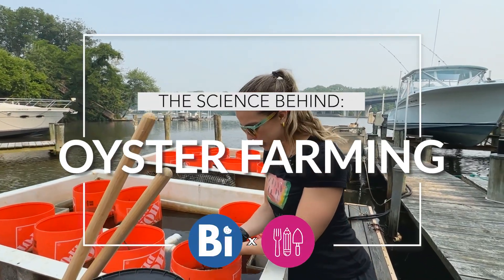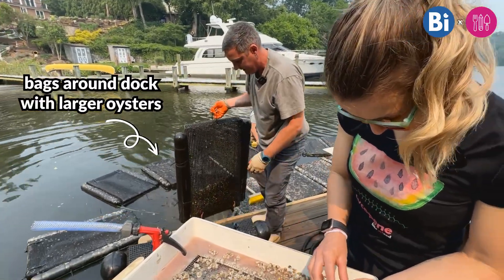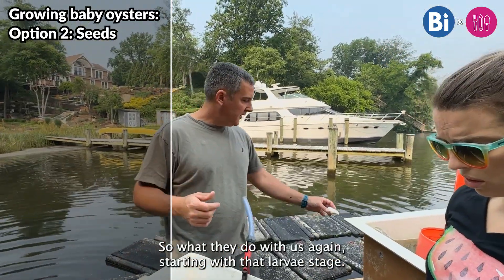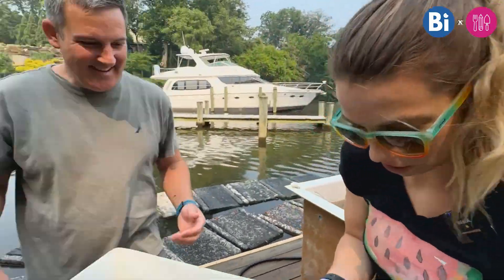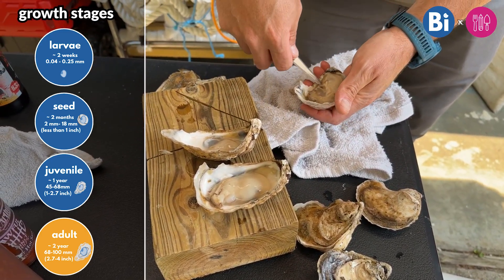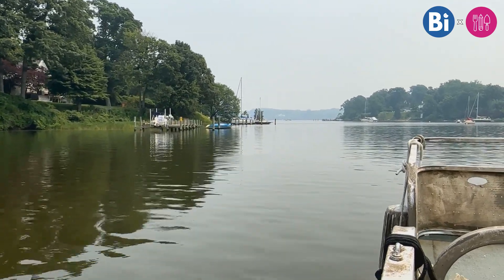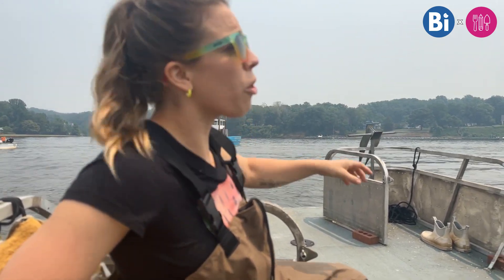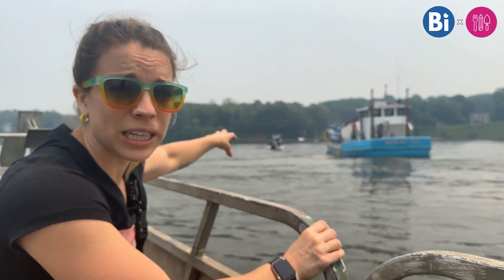THE SCIENCE BEHIND: OYSTER FARMING (Food & Sustainability Series, Part 3)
What is oyster farming and why does it help our the health of our waters? Join us as we explore a local oyster farm in Annapolis, Maryland to learn about how oysters grow and watch millions of oysters get planted into the Severn River.

Thank you to the Annapolis Oyster Company for taking the time to share your expertise and give us a tour of your nursery and farm.

This video is part of a larger lesson intended for grades 6-8 that has other resources, including videos, readings, a full lesson plan, classroom slides, and hands-on activities.

This lesson was created with the support of Eat.Drink.Think.Kids., a special content division of Edible Communities created for children, teachers, and families. Edible Communities is the world’s largest media company devoted to healthy, sustainable foods, which publishes 85+ magazines and websites across North America.

Chapters:
0:00-4:25 Touring the Oyster Nursery
4:25-6:25 Touring the Oyster Farm
6:25-9:05 How do Oysters help aquatic ecosystems?
9:05-10:26 Oyster Reefs
10:27-12:47 How do Oysters Filter Water?
12:47-13:05 End

Cerco, C.F., Noel, M.R. Can oyster restoration reverse cultural eutrophication in Chesapeake Bay?. Estuaries and Coasts: JERF 30, 331–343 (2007).
Wallace, Charles, Edward Camp, and Ashley Smyth. 2022. “Oyster Habitat Restoration and Shoreline Protection: FOR376/FR446, 3/2022”. EDIS 2022 (2).